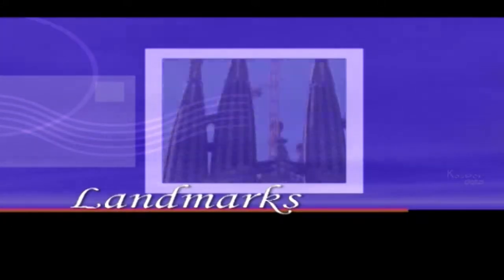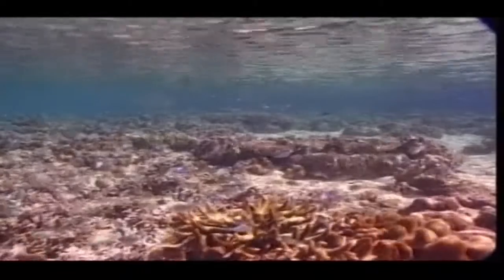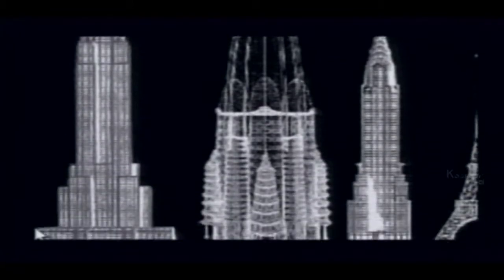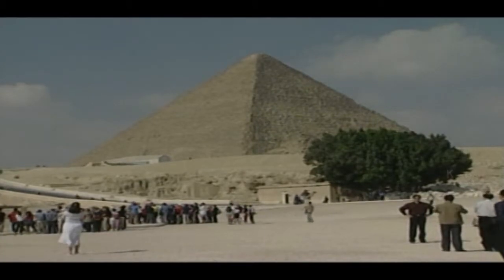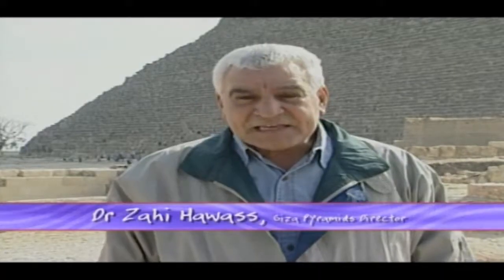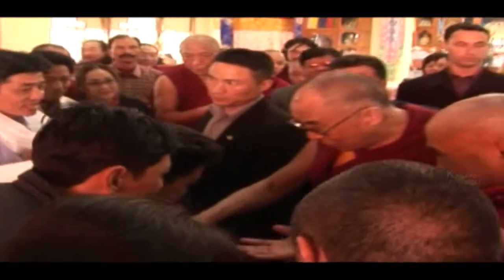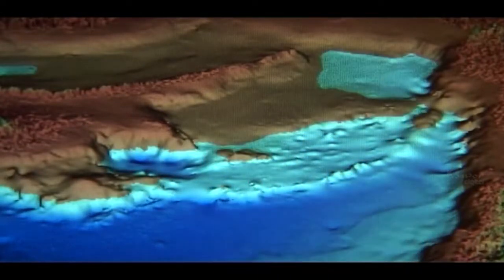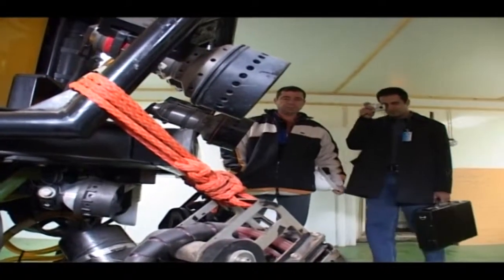Great Barrier Reef | Gaudi Sagrada Familia | The Potala Palace | Landmarks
Episode 02
Great Barrier Reef - The Great Barrier Reef Is One Of The Seven Natural Wonders Of The World, And Is The Only Living Organism That Can Be Seen From Space. A World Heritage Listed Area, The Reef Stretches More Than Two Thousand Kilometres Along The Coast Of Far North Eastern Australia. Made Up Of Billions Of Tiny Organisms, Almost All Of The World'S Four-Hundred Known Types Of Coral, And One-Thousand Five-Hundred Species Of Fish Live There.

Gaudi Sagrada Familia - Human Imagination Knows No Bounds, But Often The Ability To Realise An Idea Takes Generations. Barcelona'S Most Famous Landmark, The Sagrada Familia, Or Holy Family, Cathedral Is A Fine Example Of How An Incredible Dream Can Become A Fantastic Reality. The Imaginative And Intricate Design Sprung From The Mind Of Catalonian Architect, Antoni Gaudi; A Late 19Th Century Modernist.

Pyramids - They'Re One Of The History'S Most Enduring Landmarks, And A Must-See Attraction For Travellers To Egypt. Every Year Thousands Of Visitors Flock To See The Pyramids Near Cairo. The Site Contains The Great Pyramid Of Khufu, The Pyramid Of Khafre, The Pyramid Of Menkaure, Eight Subsidiary Pyramids, And Thousands Of Old Kingdom Tombs.

The Potala Palace :- Some Buildings Have Significance Beyond Their Architectural Value. The Potala Palace In The Tibetan Capital Of Lhasa Is One. The Unesco World Heritage Site Is Situated At A Height Of 12000 Ft, Nearly Four Thousand Metres, Overlooking The Lhasa Valley. A Grand Architectural Achievement, The Most Significant Building In The Once Mysterious Mountain Kingdom The Potala Also Remains A Holy Place.

Atlantis :- The Mediterranean Island Of Cyprus Is One Of The Cradles Of Modern Civilization, And Stories From Its Ancient Culture Have Been Passed Down To Us. Some Stories Are The Stuff Dreams Are Made Of Myths And Are Proof That Not All Landmarks In This Series Need To Be Monumental Or Natural Wonders.